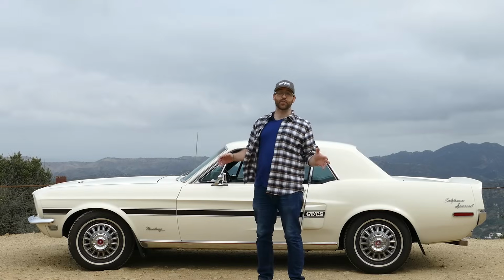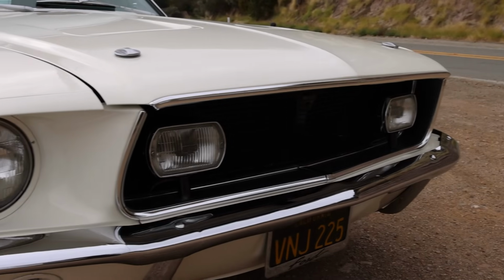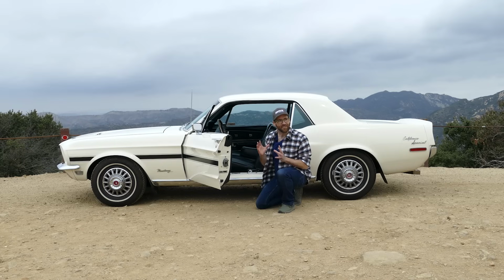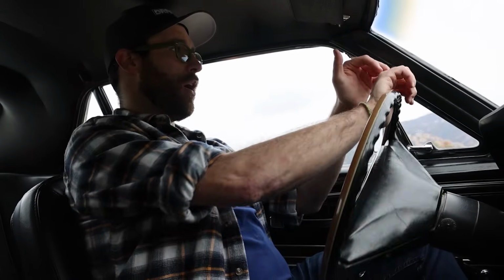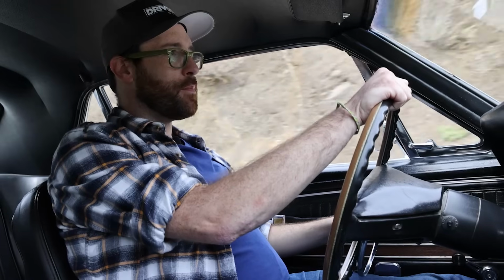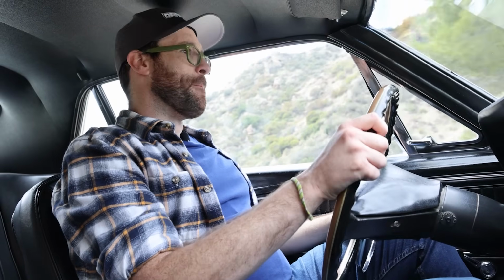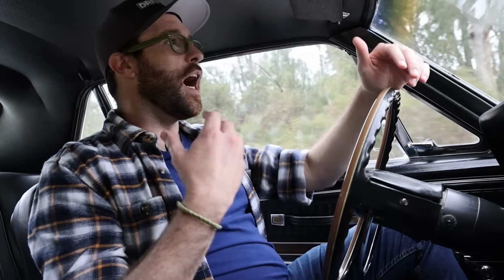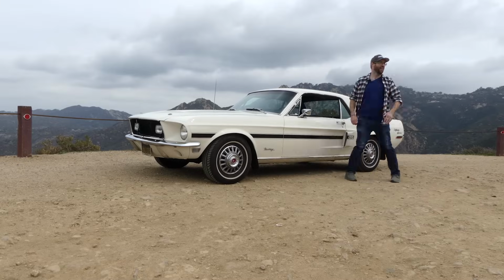CALIFORNIA DREAMING: We Drive The Iconic 1968 Mustang California Special!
In our new series “California Dreaming” we show you how to have BIG fun with the original Pony car; the 1968 California Special Mustang. We take this classic around the canyons of SoCal for a drive that takes one back to the days of pure cruising California classics. We think the  GT/CS is a world-class driver's car and by the end of the episode, you will too. Watch this full video and find about 1968 Mustang California special. Check it out! 🚗